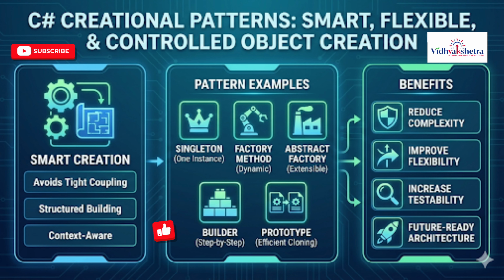Creational Design Patterns in C# Explained in 90 Seconds | Factory, Builder, Singleton, Prototype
Creational Patterns in C# focus on how objects are created in a smart, controlled, and flexible way, preventing your system from becoming tightly coupled or difficult to change.
Instead of creating objects everywhere in your code, these design patterns help you build objects based on need, context, and behavior, keeping your architecture clean and future-ready.

In this video, we explain:
✔ What are Creational Design Patterns
✔ Why object creation control is important
✔ Real-time .NET & enterprise use cases
✔ How these patterns improve flexibility, performance & testability

We cover:
🔹 Singleton – One global instance
🔹 Factory Method – Controlled object creation
🔹 Abstract Factory – Create related objects easily
🔹 Builder – Build complex objects step-by-step
🔹 Prototype – Clone expensive objects efficiently

By the end, you’ll understand how Creational Patterns make your projects scalable, professional, maintainable, and architecture-ready 🚀

More C#, .NET, Design Patterns & Architecture videos coming soon!

creational patterns in csharp,
design patterns in csharp,
csharp design patterns tutorial,
factory method in csharp,
abstract factory in csharp,
builder pattern in csharp,
prototype pattern in csharp,
singleton pattern csharp,
csharp architecture,
dotnet design patterns,
enterprise design patterns dotnet,
clean architecture csharp,
csharp backend development,
system design for csharp,
csharp interview questions,
dotnet core design patterns,
real world design patterns,
software design in csharp,
csharp programming tutorial,
professional csharp development